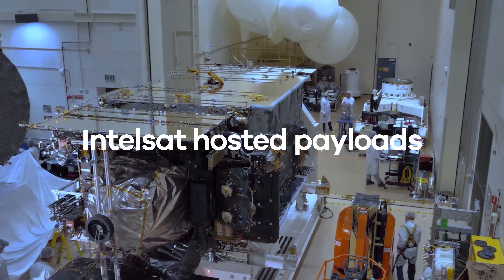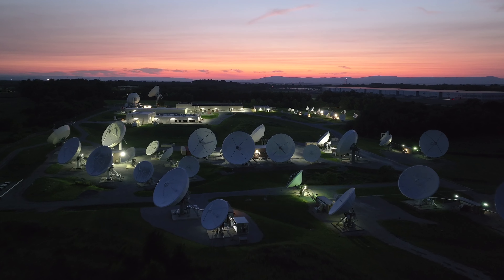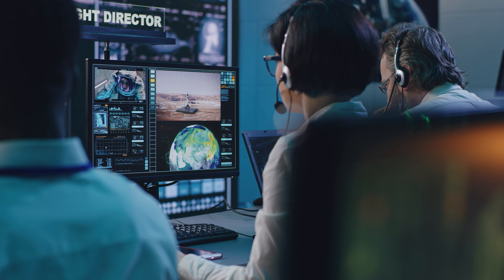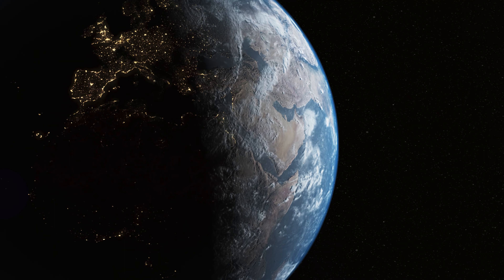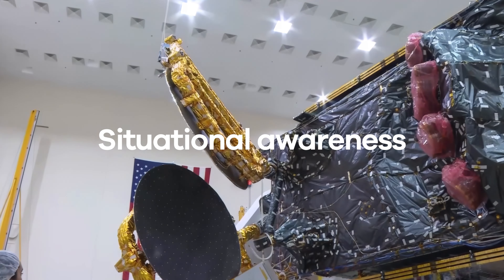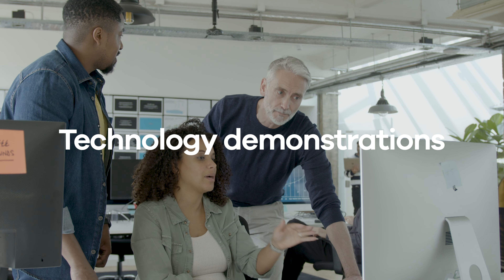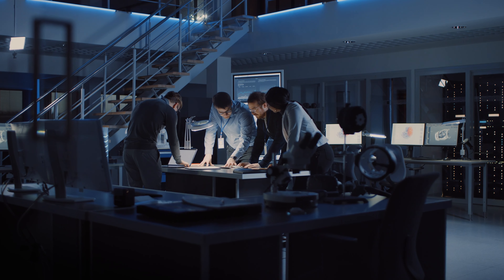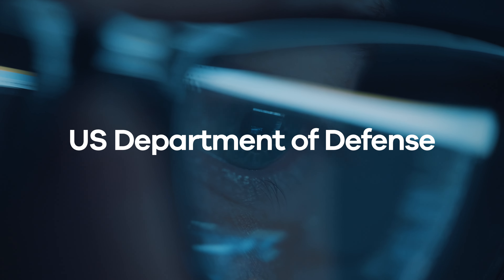Hosted Payloads | Intelsat Professional Satellite Services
Intelsat’s hosted payloads leverage commercial satellites to gain economical and timely access to space. By placing your payload on our spacecraft, you can meet specific government or scientific needs for communications, space situational awareness, Earth observation, national defense, remote sensing, and more.